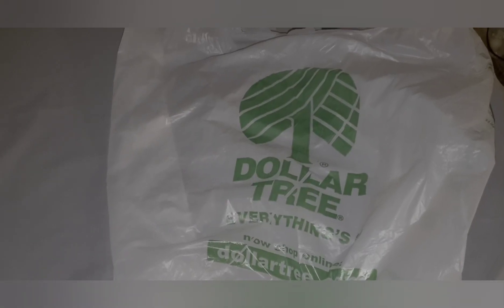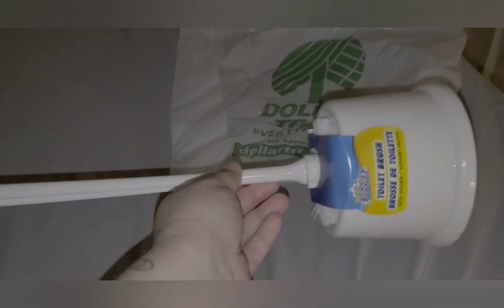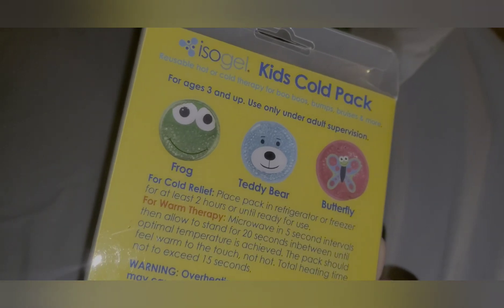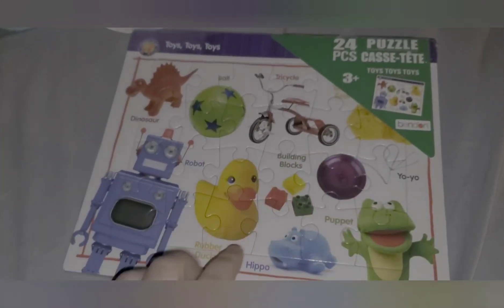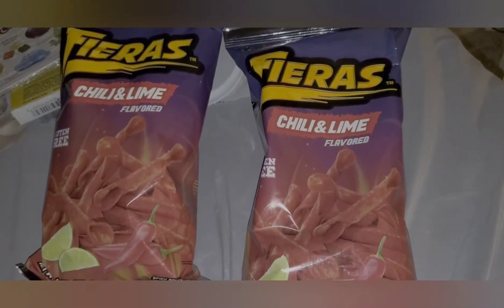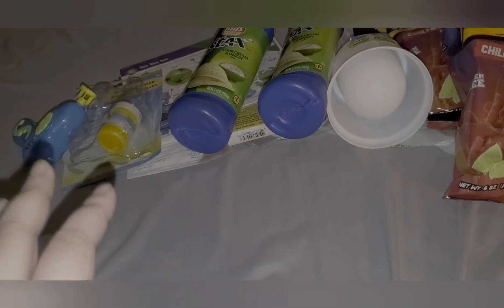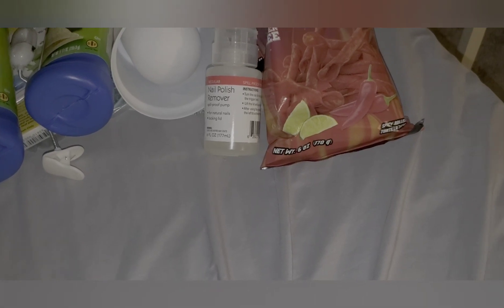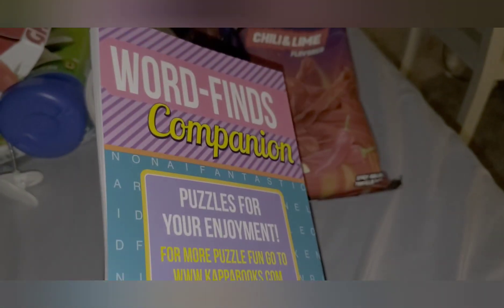BIG DOLLAR TREE HAUL (PART 1) DOLLAR TREE HAUL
*GROVE free cleaning set:
IF YOU ARE INTERESTED USE MY LINK FOR $10 off your first order. Enjoy $10.00 off your first order from Walmart Grocery.

Im excited to be bringing you new awesome store walkthrough with lots of new items and wishlist finds. Name brand items at dollar tree. Huge dollar tree walkthrough. Queen of the 99. momof4nicole. Collective hauls. Shout out to the people who opened the door to smaller youtuber. pretty n flawed. reisworld. thrifty tiffany. only in my dreams. the queen. 99 cents store haul. 99 cent store. pretty and flawed. 99 cents only stores near me. dollar tree stores near me. big dollar tree walkthrough. walmart walkthrough. budget living. extreme couponing. prepper. prepper princess. stockpile. emergency prep. stay at home mom. clean with me. cook with me. budget cooking. meal prep ideas. all things frugal. youtuber. make up. girlie stuff. mom life. I hope you enjoy my channel and become a savvy coupon shopper. cvs deals. always check you free stuff finder and run deals. free and cheap. greg that dude tv is amazing. asmr is my favorite. wax melts. bath and body works.